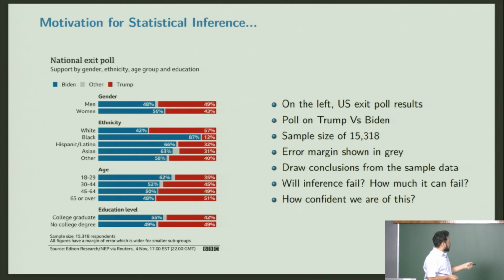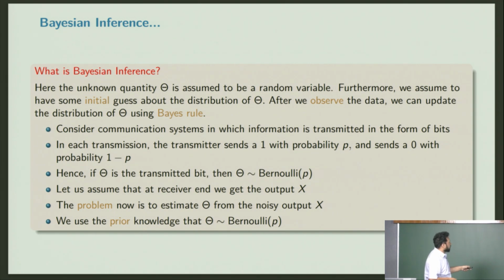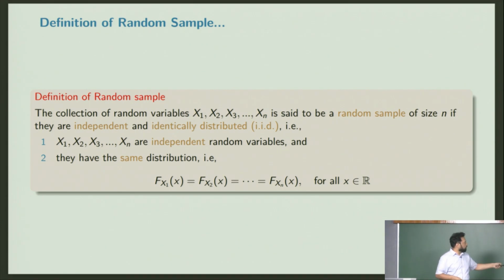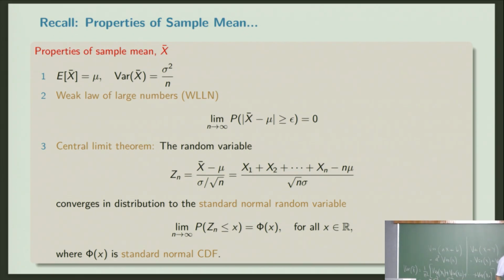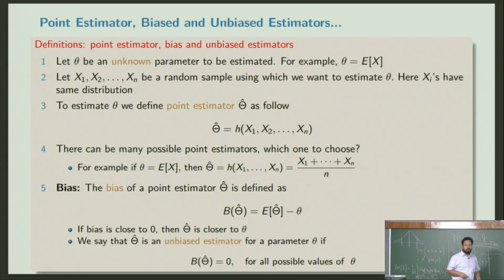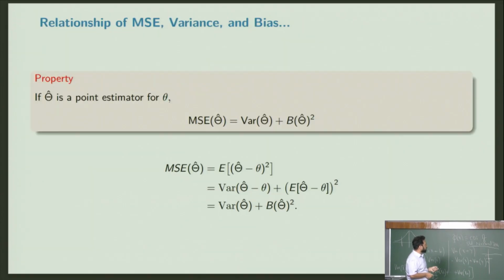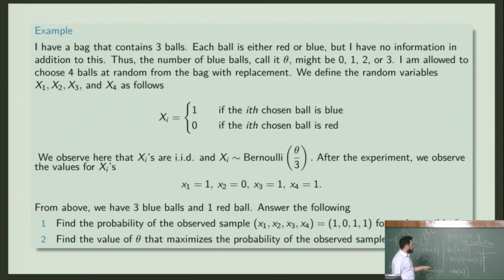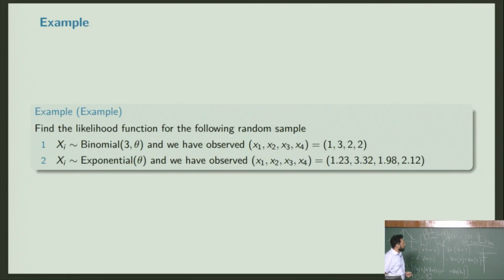Lecture-01: Mathematics of Generative Modelling